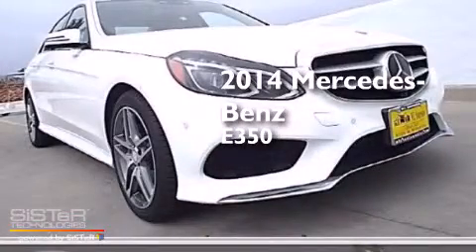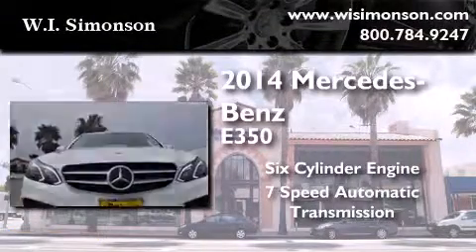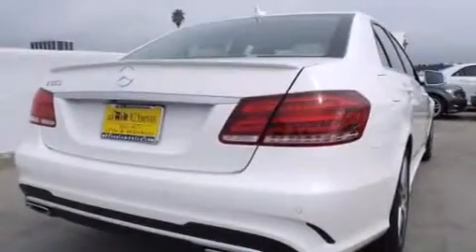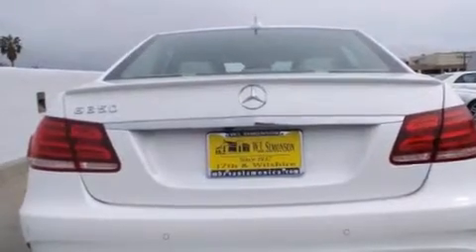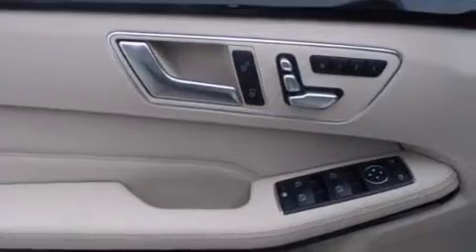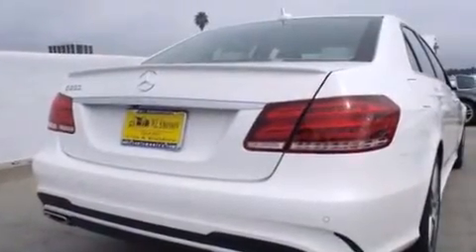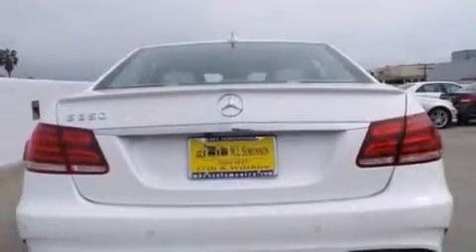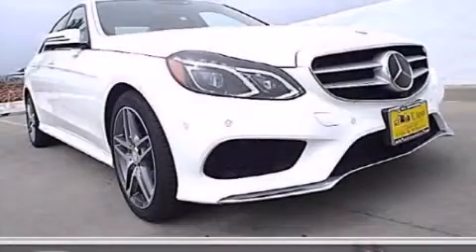2014 Mercedes-Benz E350 Santa Monica CA 90403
We have been honored to serve the Santa Monica CA area , we promise that your experience at our dealership will exceed your expectations ! Year : 2014 Make : Mercedes-Benz Model : E350 Engine : 3.5L V-6 cyl Trans . : 7 speed automatic Exterior : Polar White Miles : 6 Interior : Silk Beige/Espresso Brown Stock : EA974779 W.I. Simonson 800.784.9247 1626 Wilshire Blvd Santa Monica , CA 90403